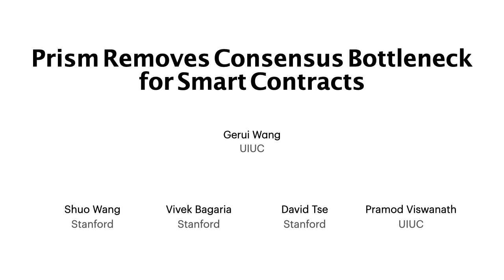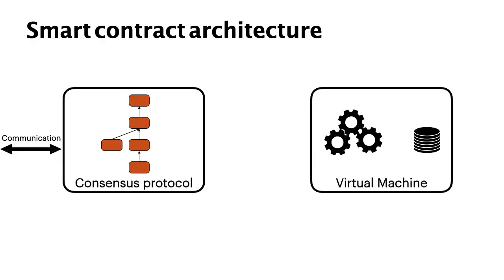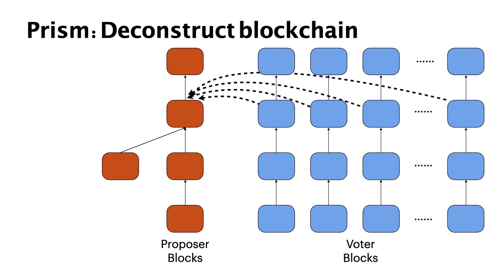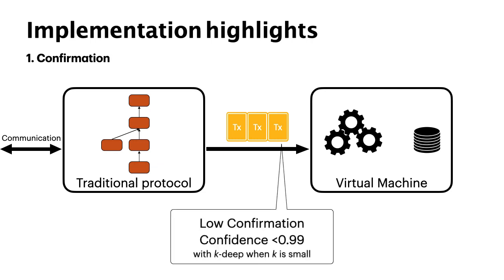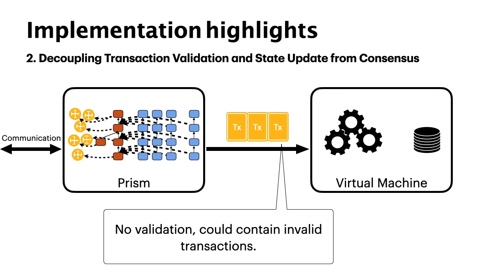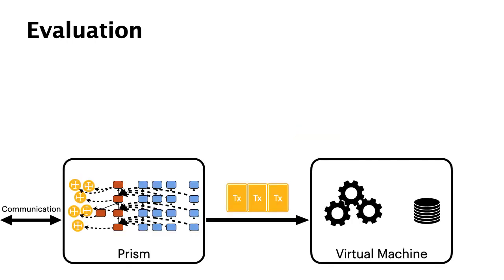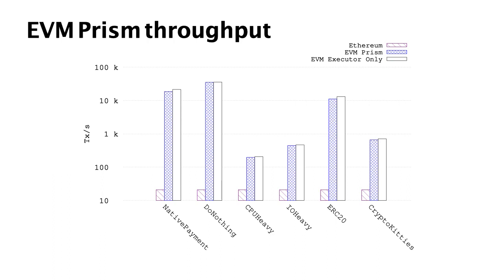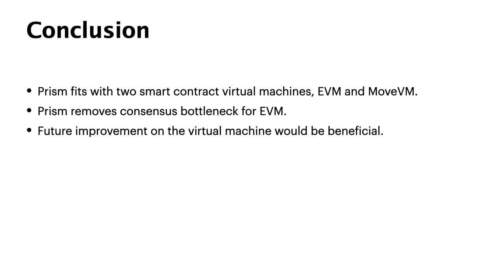CVC2020: Prism Removes Consensus Bottleneck for Smart Contracts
The performance of existing permissionless smart contract platforms such as Ethereum is limited by the consensus layer. Prism is a new proof-of-work consensus protocol that provably achieves throughput and latency up to physical limits while retaining the strong guarantees of the longest chain protocol. This paper reports experimental results from implementations of two smart contract virtual machines, EVM and MoveVM, on top of Prism and demonstrates that the consensus bottleneck has been removed.